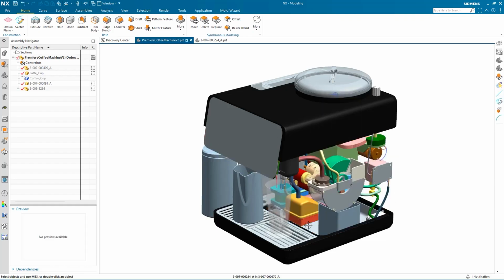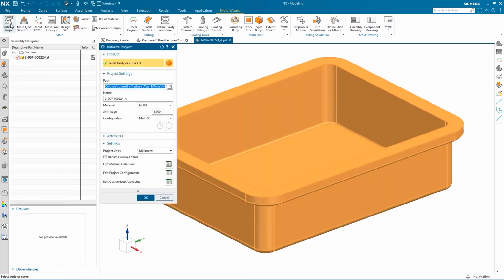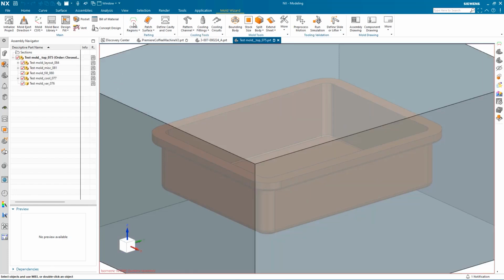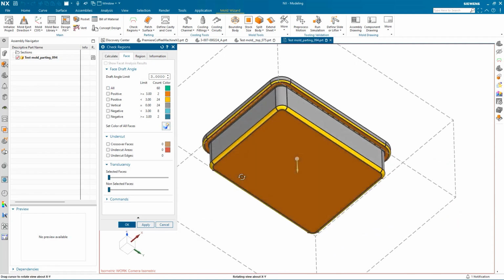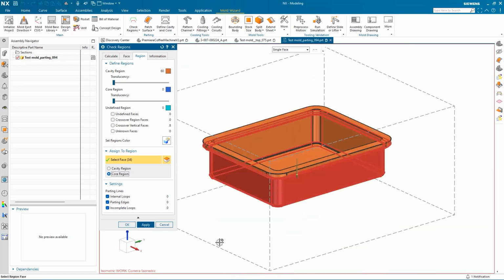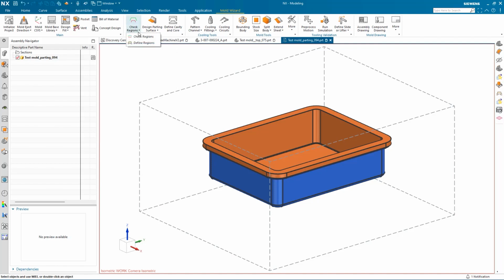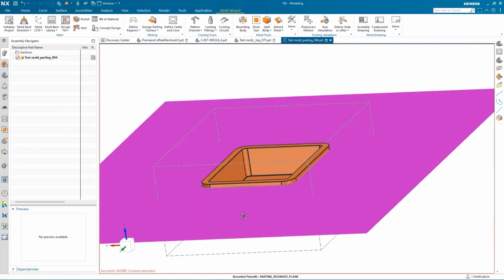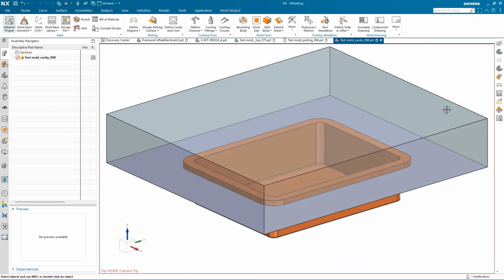NX Tips and Tricks - Getting started with Mold Wizard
Trong video này, trọng tâm là Mold Wizard; một mô-đun bổ sung cho phần mềm NX™. Dưới đây là những gì bạn có thể mong đợi từ video:

- Bắt đầu thiết kế khuôn bằng lệnh Initialize Project
- Xác định xem khuôn có thể được chế tạo bằng phương pháp truyền thống hay không
- Sử dụng Define Regions để tạo vùng khoang và vùng lõi cho khuôn